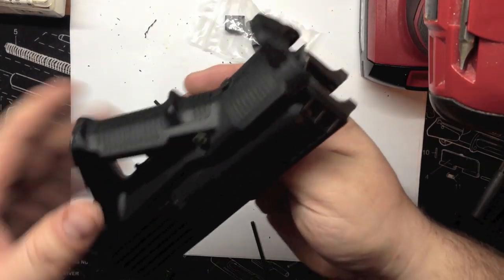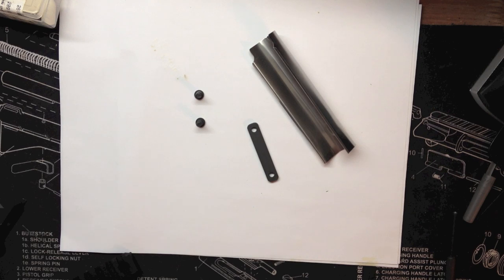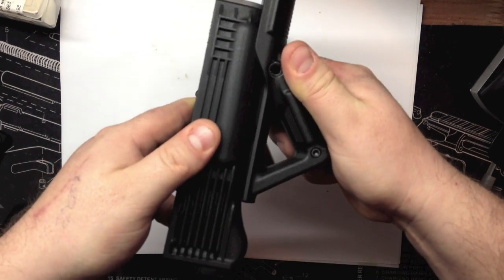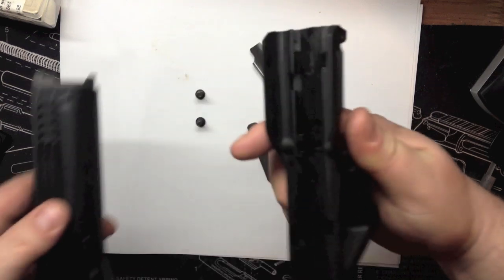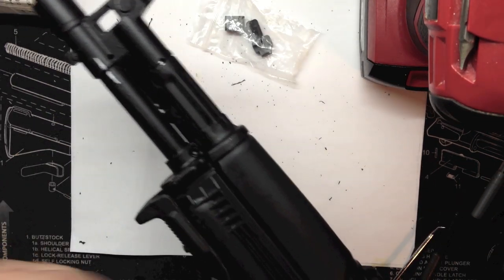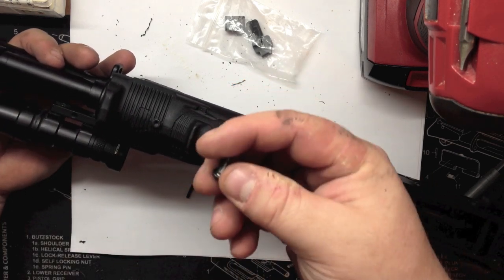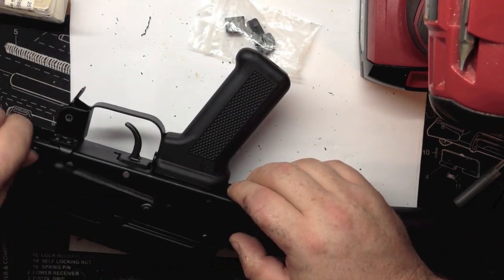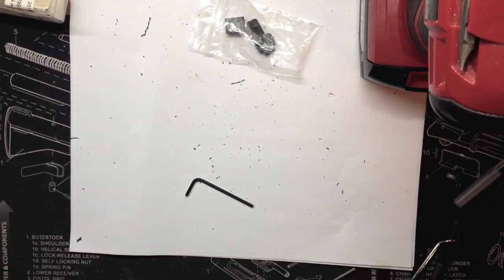Adding an AFG to an AK varient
real simple how to video